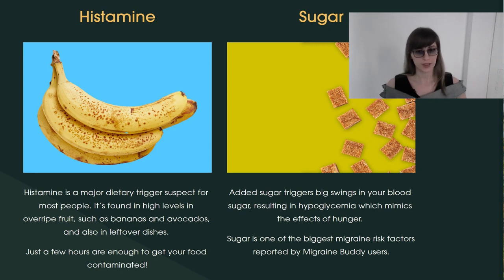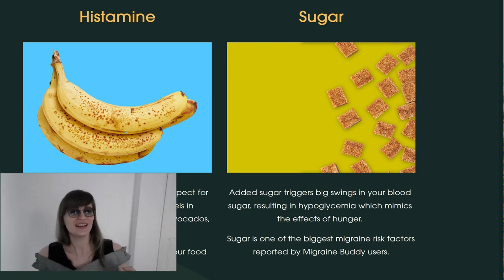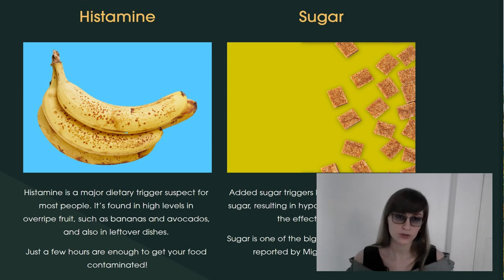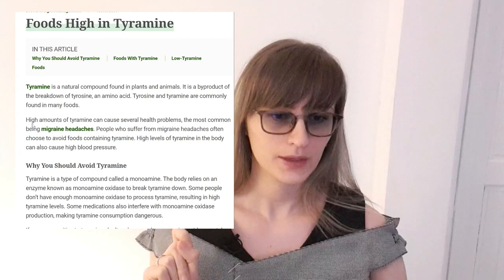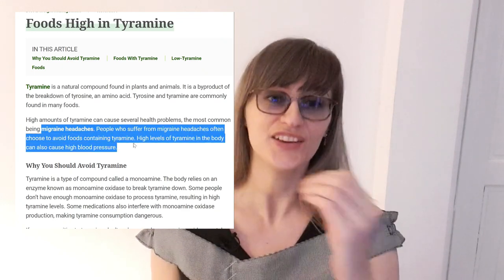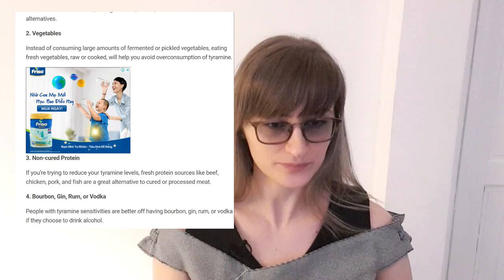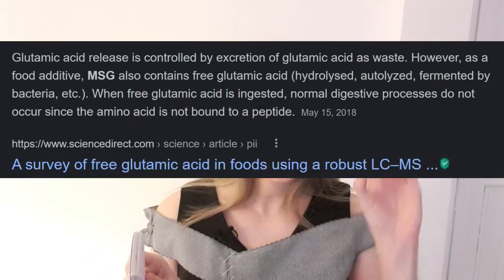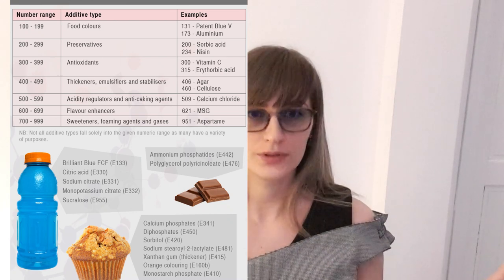Migraine friendly foods | Reintroduction after elimination | Can sugar or additives cause migraine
I will show my list of chemicals that I avoid like histamine, caffeine, lactose and many more. I will show you how I test the chemicals in the reintroduction phase. How to cure migraines with a friendly diet and lifestyle. This video is very descriptive and detailed on food and migraine.
I believe it is a must-watch for all migraine sufferers.

🙋‍♀️I’m Ana and I’m a migraineur with 14 years of experience. I have a lot to share and hopefully help someone and ease your journey.

📹This video will be about my experience with the Good Days program for preventing migraine attacks.

👋🏻I share this information only because it really helped me to ease my migraine and brought me please of MIGRAINE FREE LIFE.

ℹ️If you want to know how to identify what triggers your migraine attacks and how to keep them under control by investigating their personal sensitivities to certain foods. You are in the right place.

📝This program helped me to identify my personal tolerance to certain food chemicals. And I want to share how to cure a migraine naturally. There are over twenty known food chemical risk factors. Knowing my triggers was one of the keys to taking control over my migraine.

⌚️Understanding my food intolerances took time and effort but it was worth it.

🍸Basically, triggers work in combination with diets and environmental conditions. Investigating this cocktail is an important step to success. I will never stop talking about the migraine-friendly lifestyle.

🎬This is video 2 from 3 parts Food Chemicals and Migraine series.

🙈Initially, I recorded this video review and found out it is 50 min long. 😅That's why I had to cut it into smaller pieces and post 3 separate videos.
☺️I'm sorry for this! :)

🔬In the first part I gave some general information about the Good Days program and my experience of the first and second phases. Also, I talked about food chemicals that affect migraine conditions.

🔬In the second part, I describe the elimination and the reintroduction phases in more detail. I will give a lot of examples, show you how we interacted with the coaches, and demonstrate examples of meals. As well as, I will talk in detail about food chemicals that are known as migraine triggers. Most importantly, I'll tell you about an elimination diet and how it helps to get rid of or cure a migraine.

🥺In part 3, I will show my list of chemicals that I avoid like histamine, caffeine, lactose and many more. I will show you how I test the chemicals in the reintroduction phase. I will also tell a sad story of how I experienced this food chemical Aspartame and how that was an eye-opening situation for me allowing me access to new knowledge about the connection between food and migraine.🥳

🤩I’m sharing my personal experience going through all of the stages. And the results of the program are based only on my own opinion.

🤝I’m Ana and I live in Ho Chi Minh City, Vietnam.
👨‍👩‍👦I live here with my fiance Ko, my 15 y.o. son Stanley and our 2 dogs Sally - Jack Russell and Daisy - Phu Quoc Ratchet back. 🐶🐕

🎥I’m planning to make more videos about migraineurs life.

 ✍🏻Please write a comment and let me know your ideas 😃

Chapters

00:00 About my previous videos
00:18 Reintroduction phase
1:14 Histamine and Sugar
05:26 Gluten and yeast
05:47 Tyramine
08:55 Caffeine
09:04 Artificial sweeteners
09:41 My sad experience with artificial sweeteners
10:43 Ice-cream and migraine (Fanta, Coca and other sweet soda drinks)
13:55 My message to me when I was 21 and to you, if you a migraine suffer
17:03 Everything I eat in a day
19:08 Travelling with Good Days program
20:50 You won’t feel limited if you eliminate certain food
22:30 Sumatriptan and Topamax should you take?!
23:49 Thank you for watching

This video is available in many different languages with subtitles. Please let me know if I need to add your language.
Korean, Japanese, Chinese, Thai, Arabic, French, Vietnamese, Russian, English, Portuguese, Spanish, Indonesian, Italian,